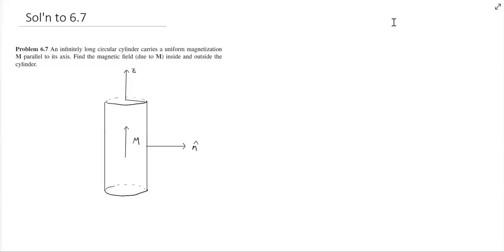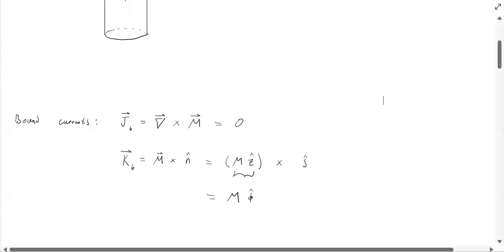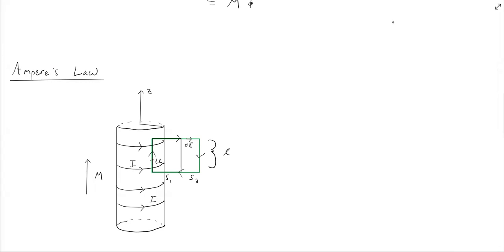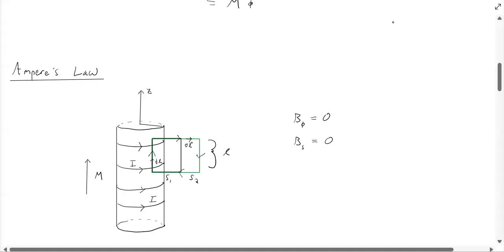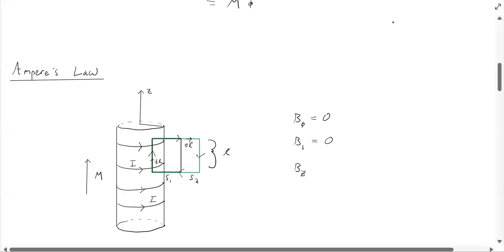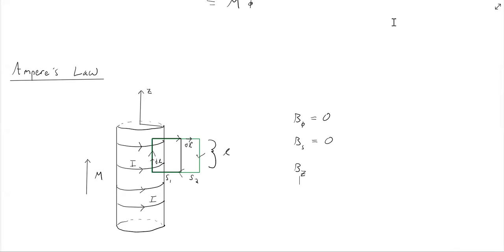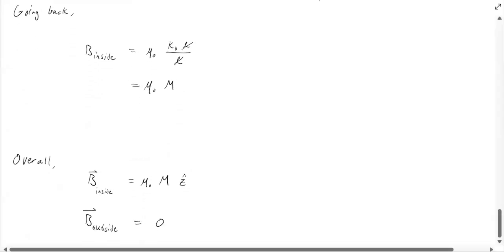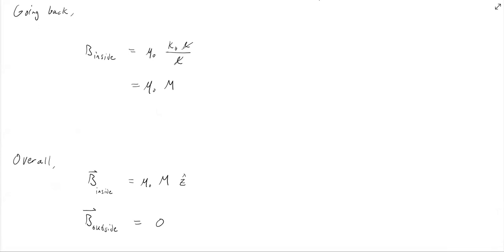Problem 6.7 | Griffiths E&M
Solution to Problem 6.7 in "Introduction to Electrodynamics" by David J. Griffiths